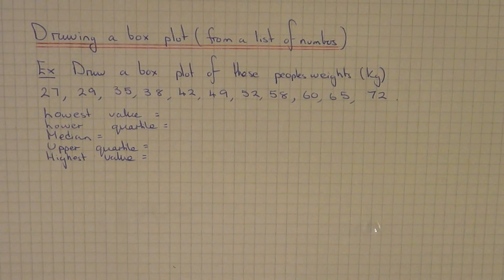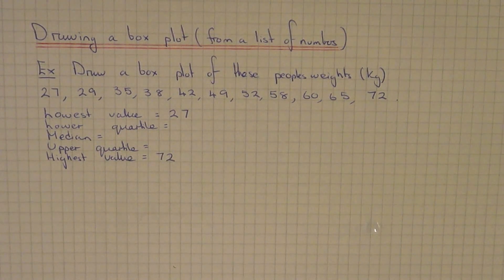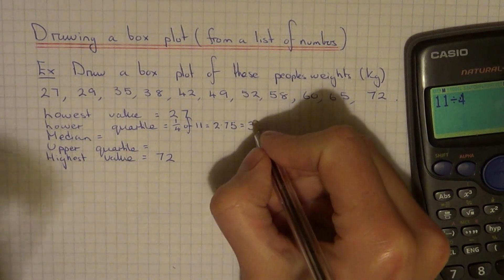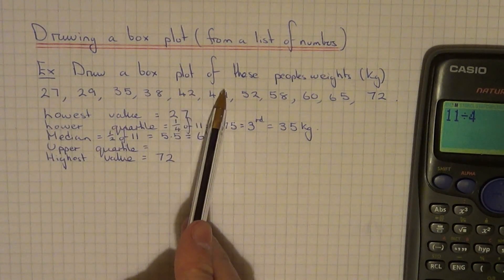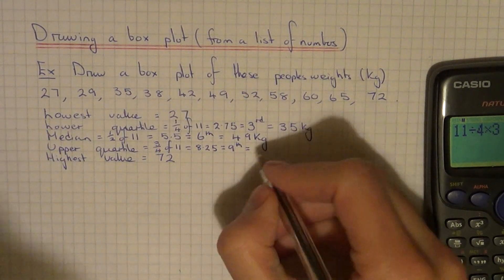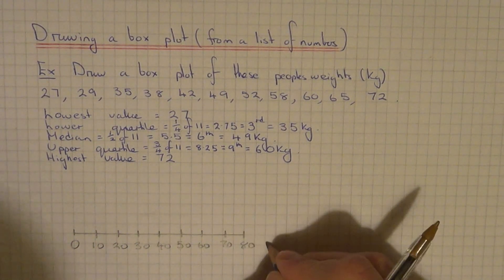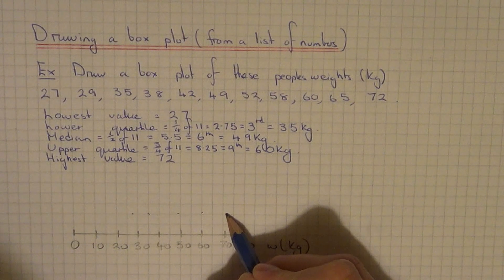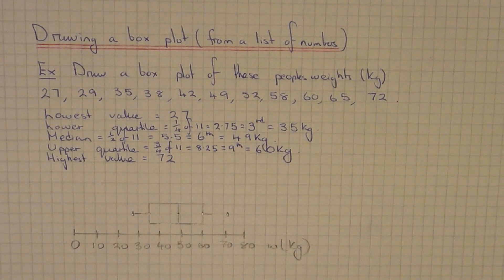How Draw A Box Plot From Raw Data (Discrete Data)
Here is a video to show you how to draw a box plot from a list of numbers. You can do this be finding 5 key values. These are the lowest value, the lower quartile, the median, the upper quartile and the highest value. Once these have been calculated then the box plot or box and whisker diagram can be drawn.